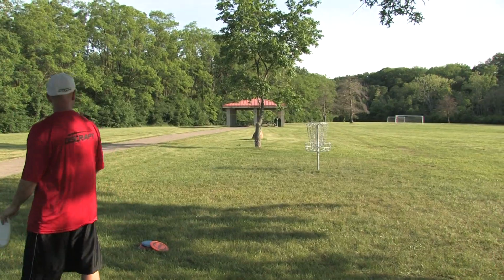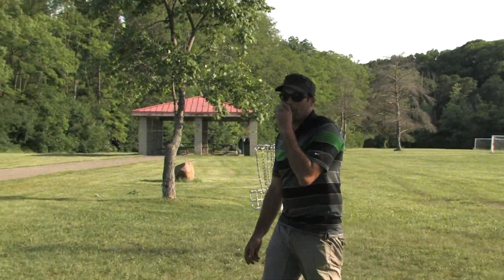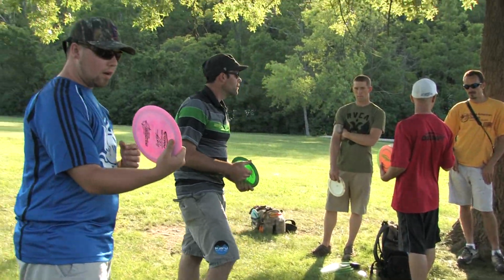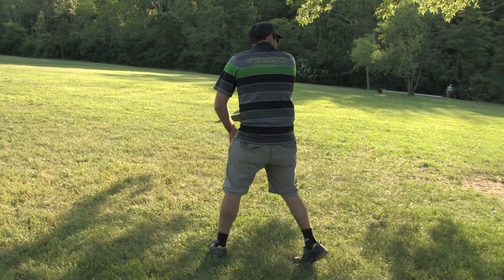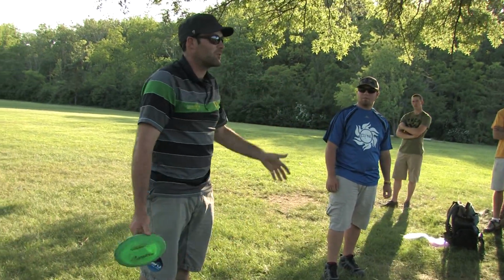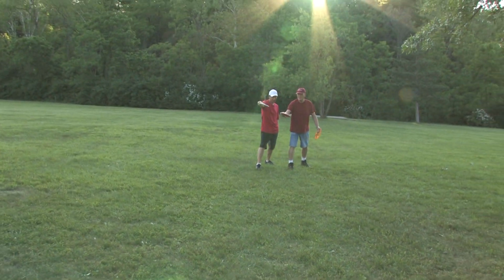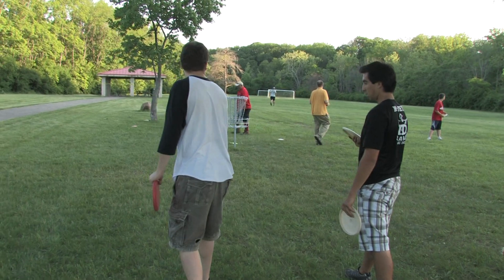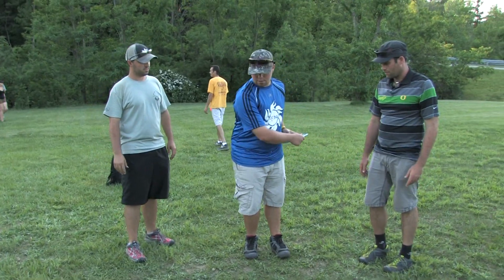Disc Golf Monthly 94- The Pro Player Clinic at the 2011 BHMO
Featuring highlights from the 2011 Brent Hambrick Memorial Open. Dave Feldberg, Garret Gurthie, Paul McBeth and Brad Schick demonstrate putting approaching and driving techniques to help you improve your game